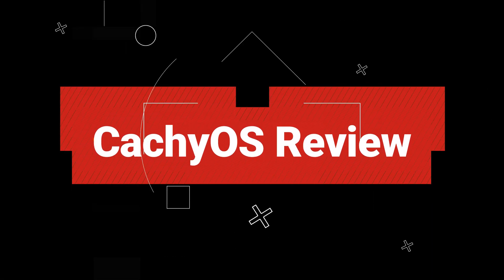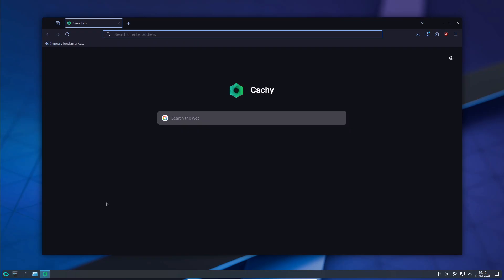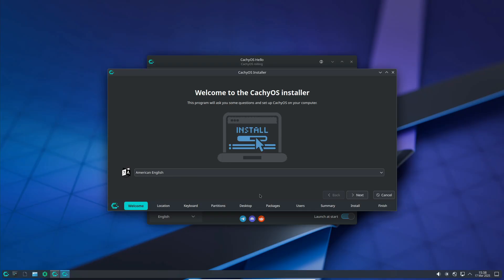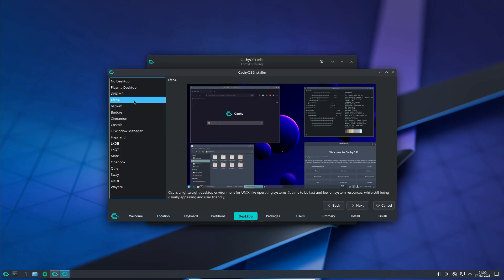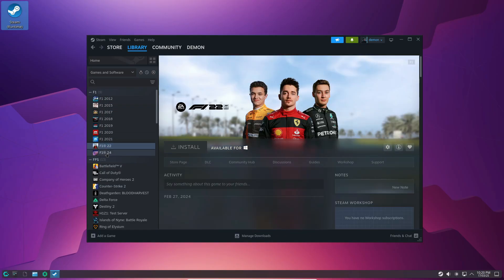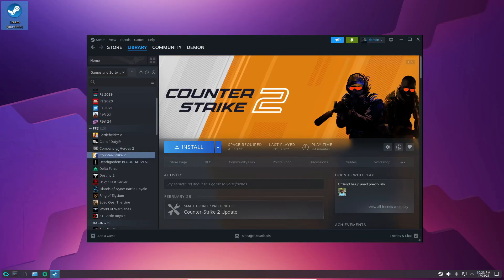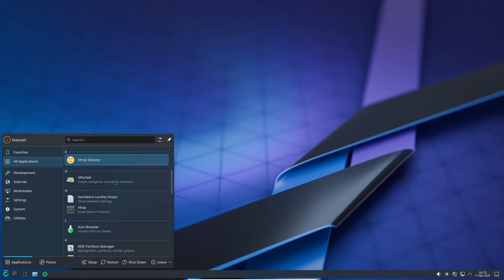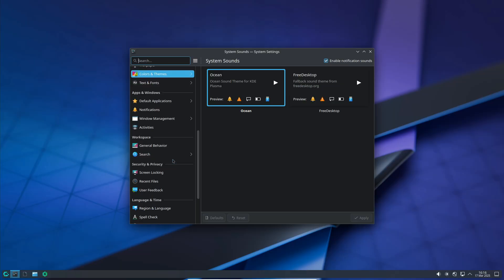CachyOS Review 2025 | One of the Arch based Linux Distro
Discover why CachyOS might be your new main Linux distro! In this in-depth review, I dive into the performance boosts, user-friendly installer, and gaming-ready features that set CachyOS apart from other Arch-based distros like EndeavourOS and Garuda Linux. From the innovative BORE kernel scheduler to a one-click gaming package installer, learn how CachyOS transforms your Linux gaming experience. If you're into high-performance Linux systems or exploring new OS options for daily use, this video is for you!